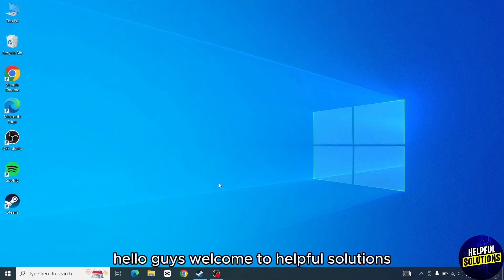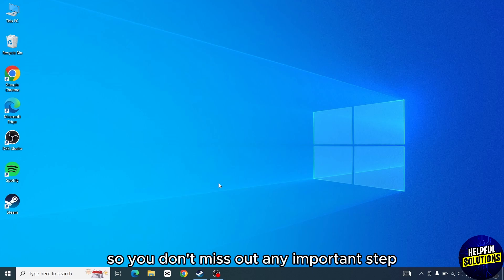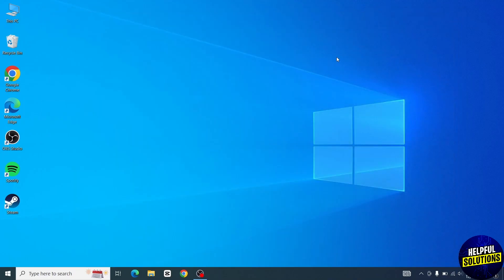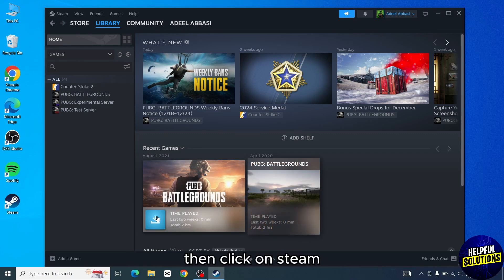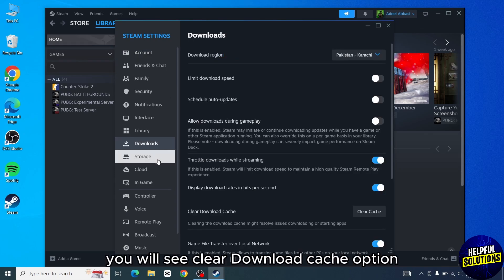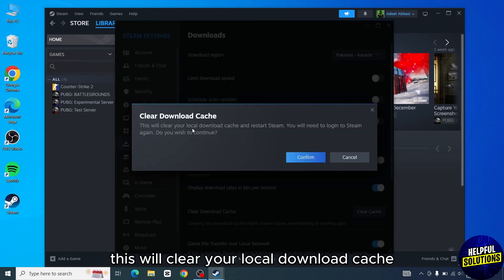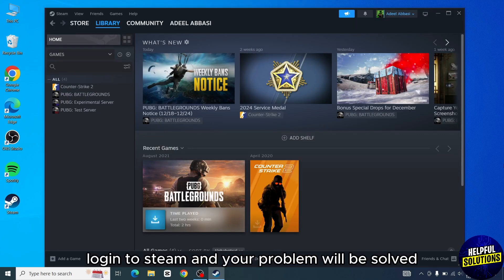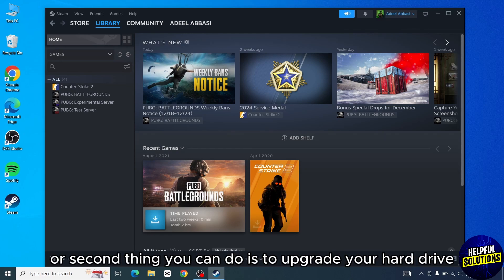How To Fix Steam Not Enough Disk Space Error (How To Free Up Disk Space For Steam Games)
How To Fix Steam Not Enough Disk Space Error (How To Free Up Disk Space For Steam Games). In this video tutorial I will show how to fix Steam not enough disk space error.